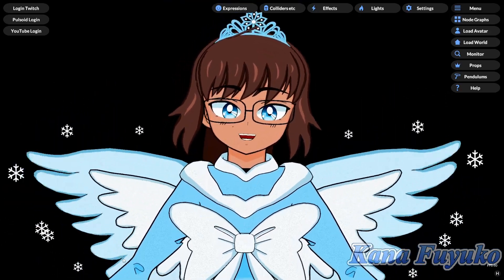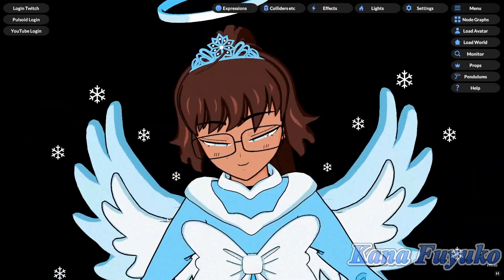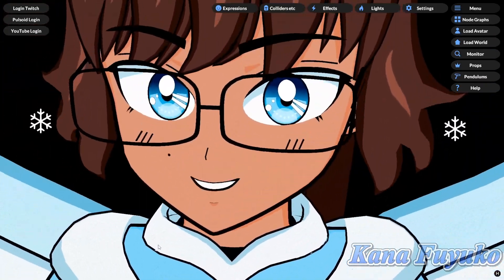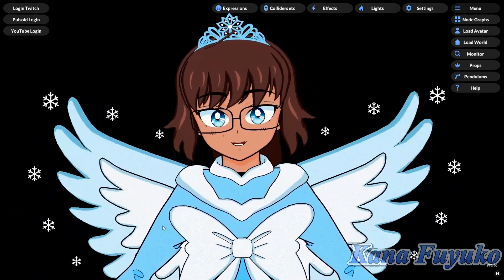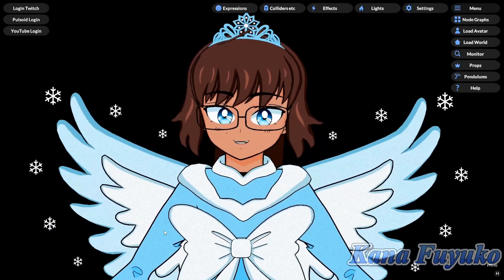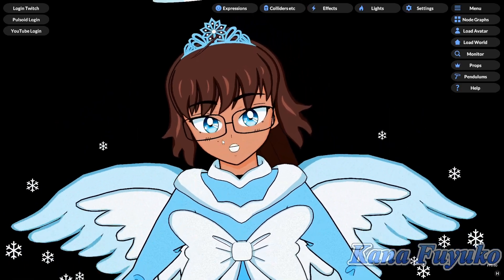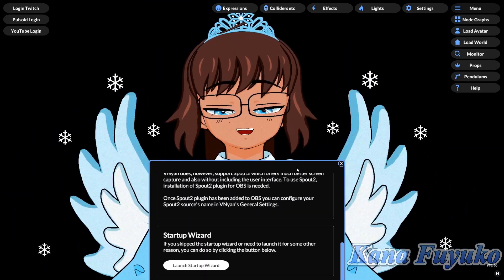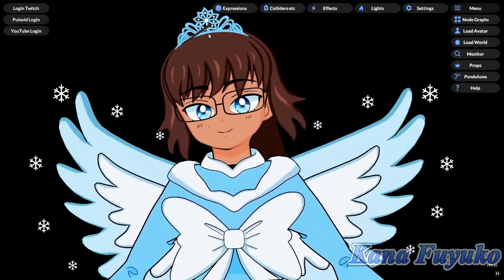How To Relaunch VNyan's Startup Wizard!!!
In this tutorial, I will show you how to relaunch the startup wizard in VNyan in case you missed it, redo your settings, or want to give it a try.